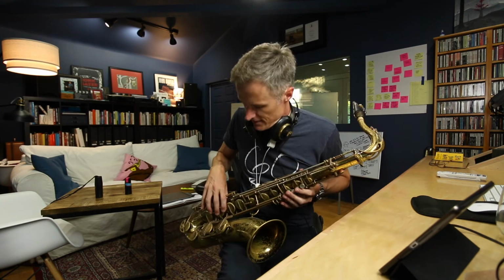Beginner or Advanced? How My 60 BPM Practice Strategy Can Help You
I've used this technique to practice almost anything...for decades. Download my free 7T Jazz Practice Framework

Bob Reynolds is a saxophonist, composer, educator, and bandleader who's released 12 solo albums and earned 2 Grammy® Awards with Snarky Puppy.  He spent several years touring with John Mayer and has performed with legendary instrumental artists like Larry Carlton, Jeff Lorber, and Chris Botti, as well session work for Robert Glasper, Josh Groban, Michael Bublé, USHER, Idina Menzel, The 1975 and more.

“Bob is one hell of a saxophonist! His sound is rich and his execution is effortless.”
MICHAEL BRECKER, Grammy-winning saxophone legend

“Bob Reynolds is an amazing musician, with something very exciting and original to say.”
JOSHUA REDMAN, Grammy-nominated saxophonist

“A self-assured saxophonist and an unassuming yet effective composer…”

“…Reynolds flexes an assured hand with melding hip-swiveling jazz and funk as a bandleader.”
LA TIMES